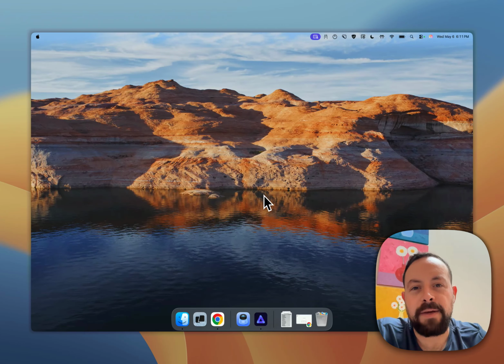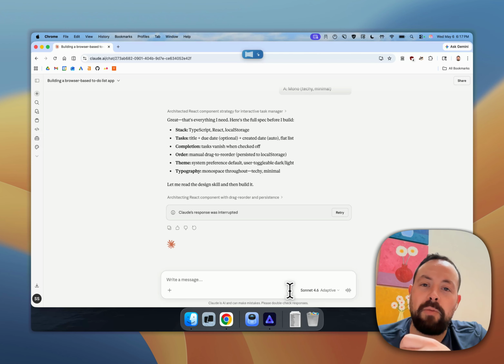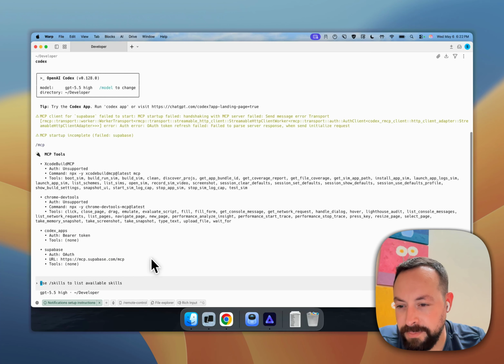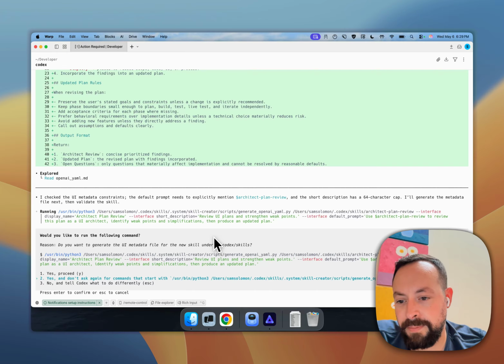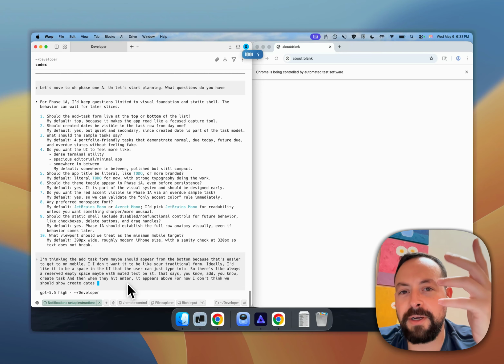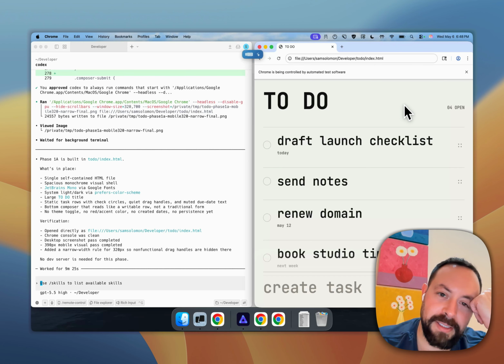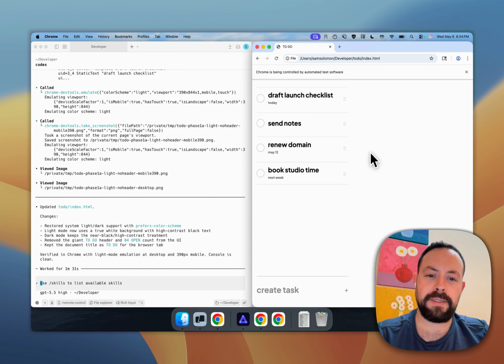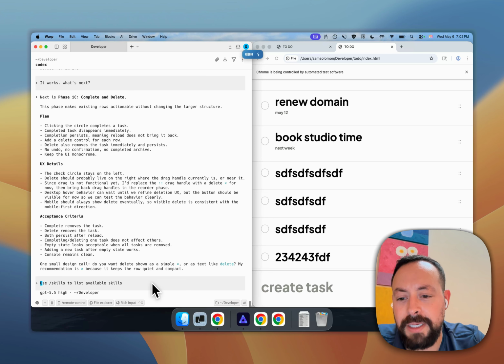Build a To-Do App with AI Agents Part 1: Plan and Ship the Basics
Move from playful demos into real software by planning a browser-based to-do app with an AI agent. This episode shows how to ask clarifying questions, define scope, break the project into phases, and ship the first working version.